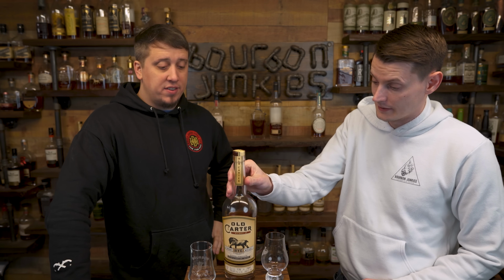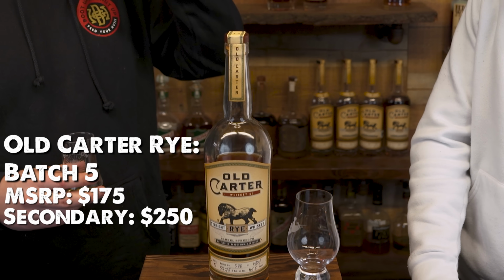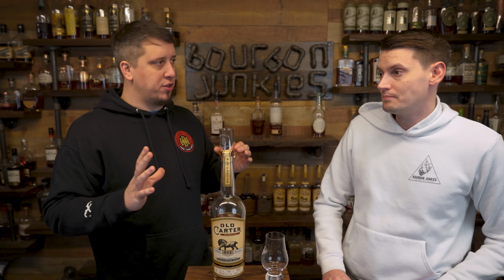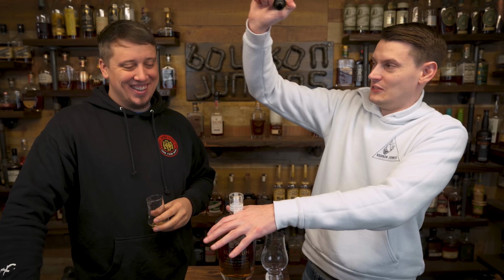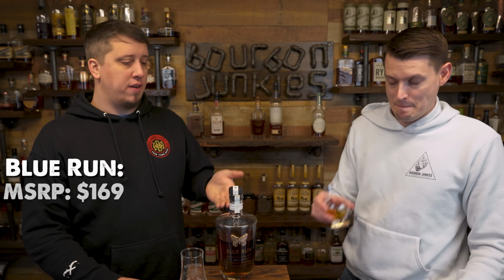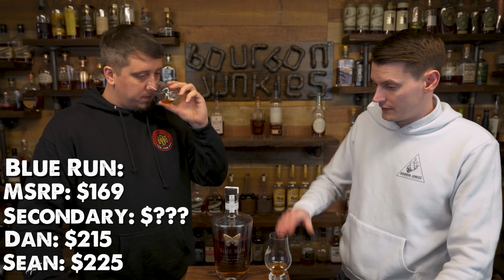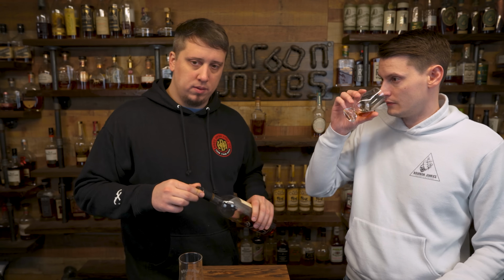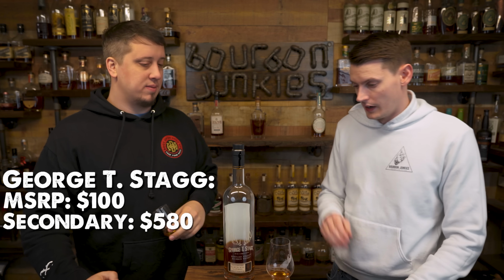How Much Should You Pay For Special Occasion Whiskey?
Let's talk about how much we would pay for some of our favorite whiskey like George T. Stagg, Jack Daniels Rye, Old Carter, Bardstown Discovery and Blue Run!